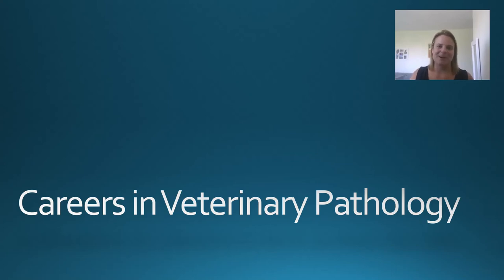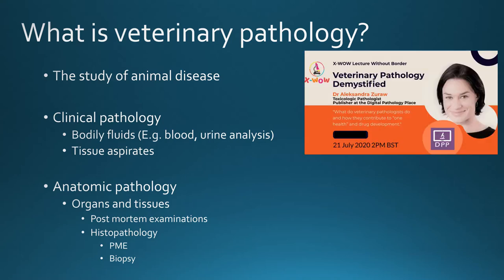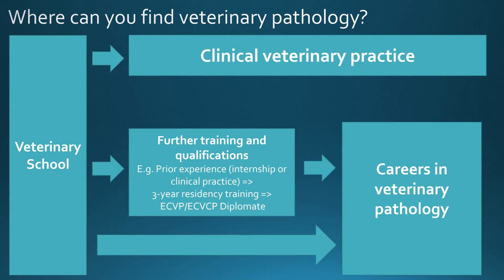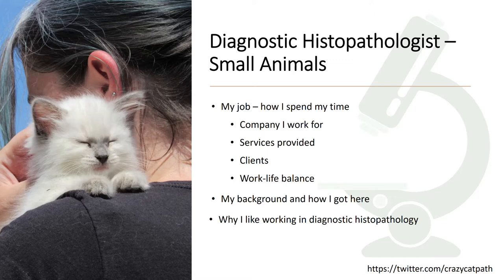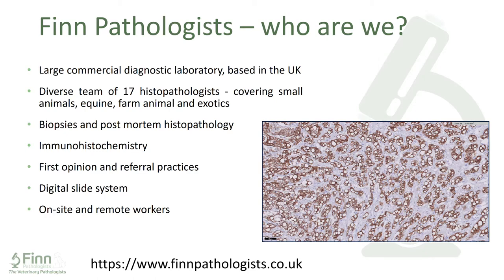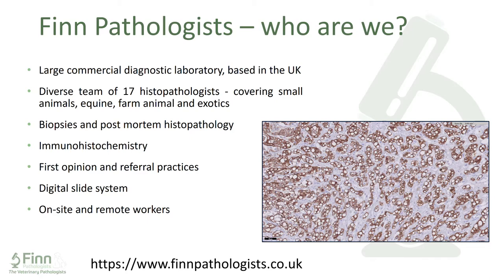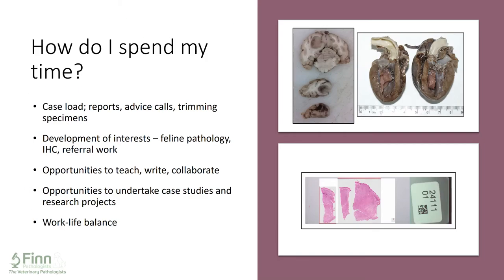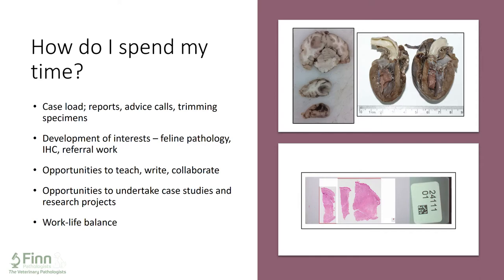Careers in Veterinary Pathology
Join us to hear about the different careers available in veterinary pathology. We’ll discuss clinical and anatomic pathology positions in academia, toxicologic pathology, research and diagnostic laboratories. Find out what we do every day, why we chose to work in veterinary pathology and what we like about it.

Melanie Dobromylskyj
Job title: Head of Histopathology, Finn Pathologists, UK
Dr. Melanie Dobromylskyj qualified from Bristol University in 2004, having also intercalated a BSc in Veterinary Pathology at the RVC in 2002. Following a small animal internship at the Animal Health Trust, she completed her PhD in bovine molecular immunology at the Institute for Animal Health and the University of Cambridge in 2009, studying the receptors expressed on natural killer cells. She spent a year as a pathology resident at Glasgow University before joining Finn Pathologists in 2012, where she continued her training in conjunction with a part-time residency at the RVC. She became a Fellow of the Royal College of Pathologists in 2014 and an honorary lecturer in anatomic pathology at the RVC in 2015. In 2016 she became a RCVS-recognised specialist in veterinary pathology (small animals), and is currently Head of Histopathology at Finn Pathologists.

Anne Aworinde

Job title: Resident in Veterinary Clinical Pathology at Axiom Veterinary Laboratories Ltd, UK

Anne qualified as a veterinary surgeon from the University of Ibadan, Nigeria in 2004 and migrated to the UK to do an MSc in Biomedical Sciences (Virology). She worked at the VLA (Veterinary laboratories agency)- now APHA Weybridge as a member of the Rabies group for nearly a year and then worked in Haematology at Axiom Veterinary Laboratories for 10 years.

Anne was successful at the RCVS membership examinations and became a member of the RCVS in 2016. She is currently in her third year of a combined clinical pathology residency between CVS (Consolidated Veterinary Services) and University of Nottingham. She currently works at Axiom as a member of a team of Clinical Pathologists. Anne plans to sit the Royal College of Pathologists (RCPath) membership examination in October 2020.

Albert Canturri

Job title: Graduate Research Assistant – PhD Student. University of Minnesota, USA

Albert Canturri is a veterinary pathologist that has worked on diagnostics with all species, but has special interest in diseases of food animals, especially swine. After pursuing a residency in anatomic pathology in the Autonomous University of Barcelona, Spain, and becoming a diplomate for the European College of Veterinary Pathologists, he recently started a PhD program in the Swine Group of the University of Minnesota, USA. His research focuses on the development of novel molecular diagnostic techniques to better understand Mycoplasma hyopneumoniae pathogenesis, transmission and prevention in swine.

Laura Polledo
Job title: Toxicologic Pathologist at AnaPath GmbH, Switzerland
After her veterinary studies, Laura acquired research and molecular pathology experience with a PhD in neuropathology/immunopathology working with Maedi Visna virus in sheep. Feeling fascinated by pathology, she started in 2012 as a co-founder of a GLP-certified Histopathology laboratory “Micros Veterinaria", Spain. Besides the routine diagnostic pathology work, Laura took here her initial steps in toxicological pathology. In 2015, she felt that her pathology knowledge needed to be expanded and consolidated. Therefore, she enrolled on a 3-year combined residency-research program at the University of Nottingham (UK) which led her to successfully passing the Board Pathology examinations of the European College of Veterinary Pathology (2018). Laura then joined AnaPath as a toxicologic pathologist, which allowed her to directly participate in preclinical studies for drug/medical products development (for human and animal health), including: validation of disease models, experimental designs, safety and toxicological studies, efficacy studies, among others.

Katie Waine
Job title: Clinical Assistant Professor in Farm Animal Veterinary Pathology, University of Nottingham, UK
Katie graduated as a veterinary surgeon from the University of Bristol in 2008 and worked in mixed and farm animal clinical practice for five years. It was during this time in practice that she developed a strong interest in farm animal pathology and disease surveillance. She then completed a PhD, followed by a residency in anatomic veterinary pathology at the University of Nottingham. In 2020 Katie passed the certifying examination to become a Diplomate of the European College of Veterinary Pathologists and is now a Clinical Assistant Professor in Farm Animal Veterinary Pathology at Nottingham Veterinary School.